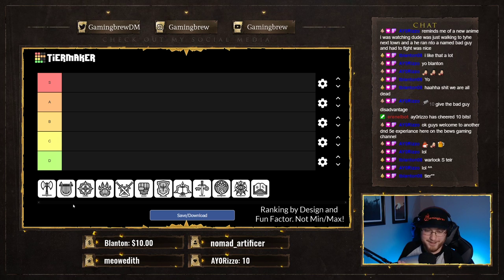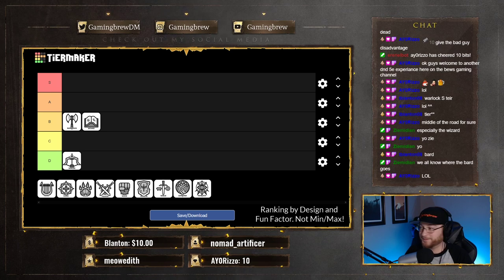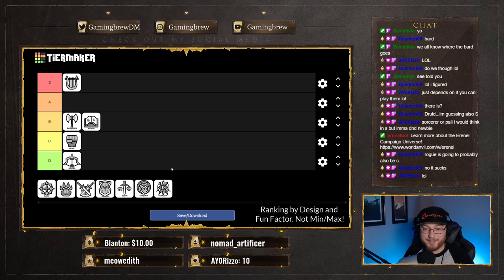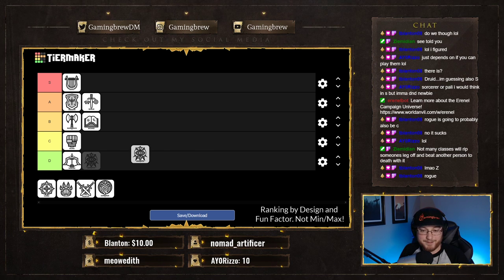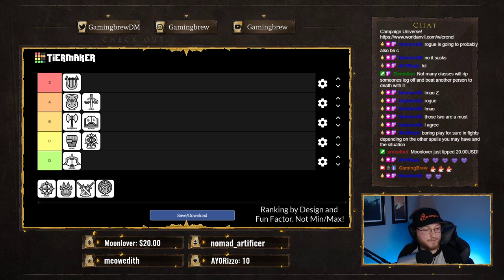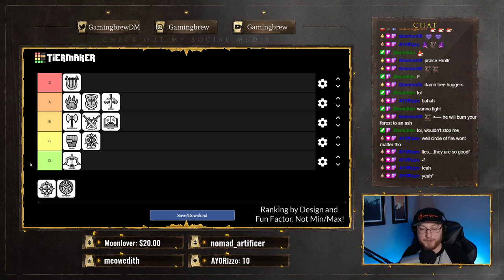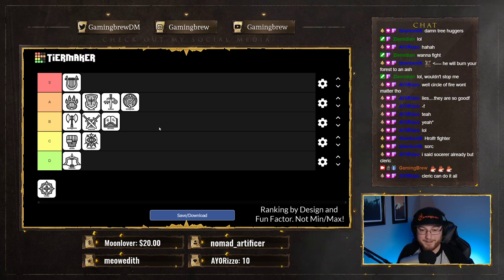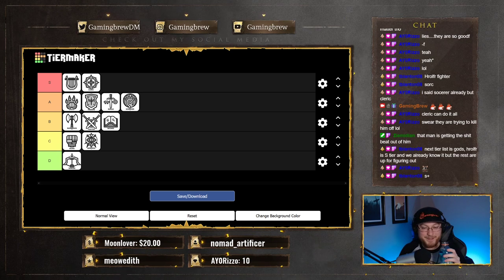Best Dungeons and Dragons Classes (5E)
My personal rankings for the 5th Edition D&D Classes from the Player's Handbook. Ranking by class design and fun factor. Not min/max potential.

I create weekly content including classes, races, sub classes, magic items, monsters, traps and more! You can expect to find both FREE and exclusive patron content!